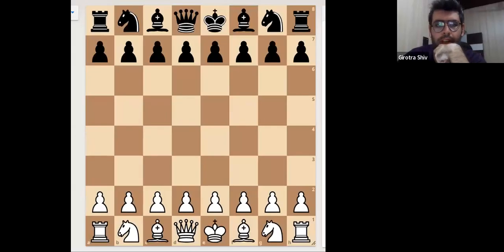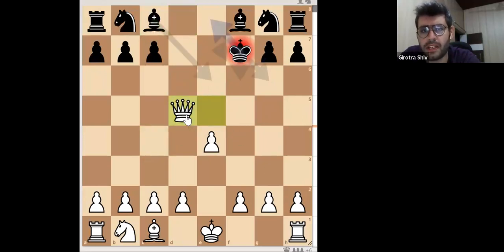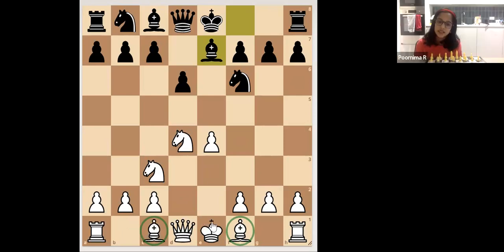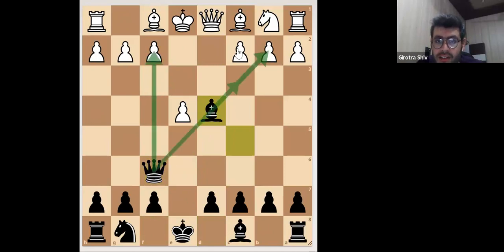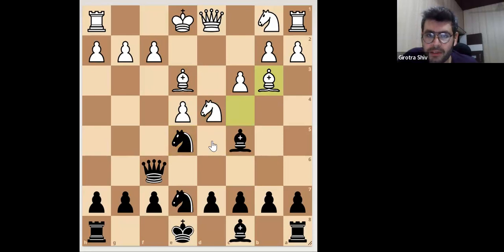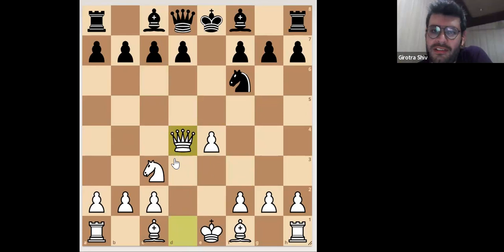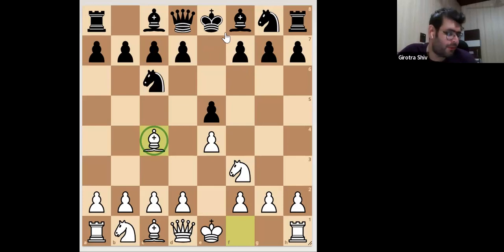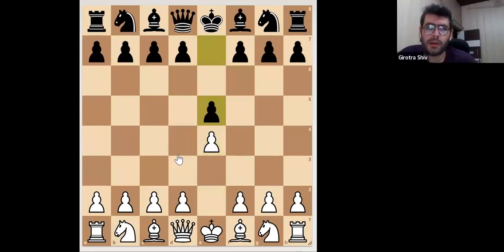🔥 Mastering the e4 Chess Opening: Unleashing Tactical Brilliance! 🔥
👉 In this in-depth chess opening tutorial, we dive into the exciting world of the e4 opening, exploring its strategic nuances and tactical possibilities. Whether you're a beginner looking to strengthen your foundation or an advanced player aiming to expand your repertoire, this video is packed with insights to elevate your game.

🔵 Key Topics Covered:

1. Introduction to 1.e4: Understanding the significance of the e4 move and its impact on the game.
2. Popular Responses: Analyzing common black responses and how to adapt your strategy accordingly.
3. Tactical Opportunities: Uncovering hidden tactical gems within the e4 opening to catch your opponent off guard.
4. Endgame Considerations: Exploring how the e4 opening influences the endgame and strategic decision-making.

ChessECO (Encyclopedia of Chess Openings)